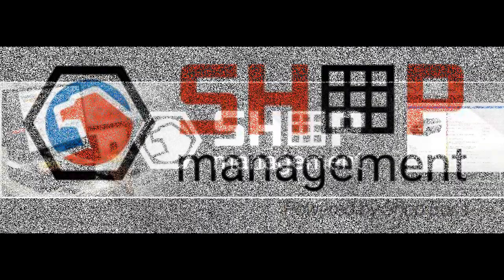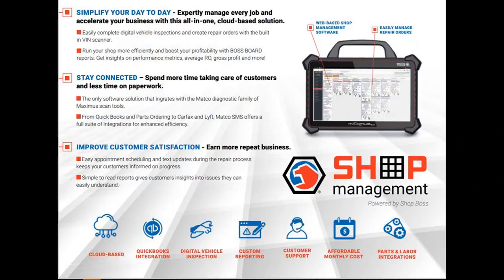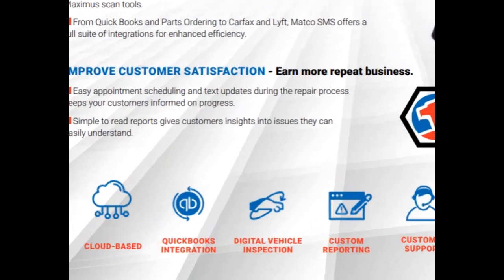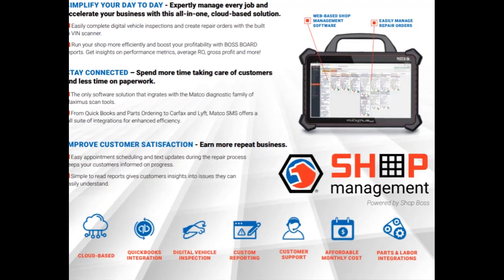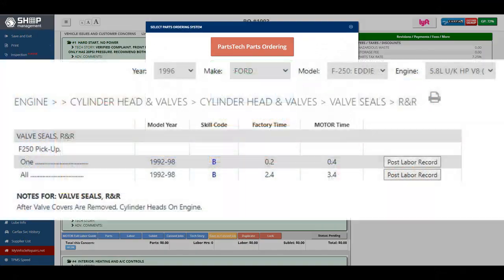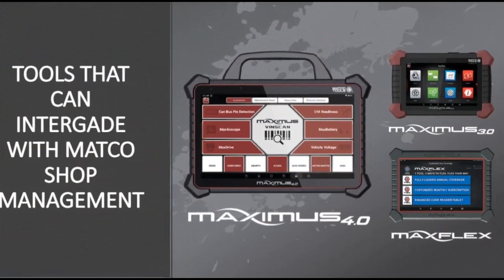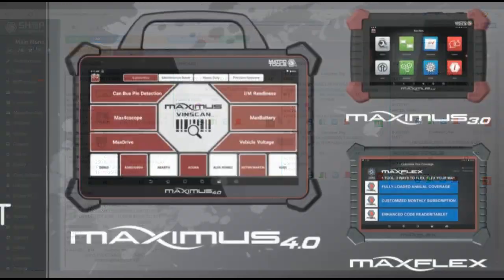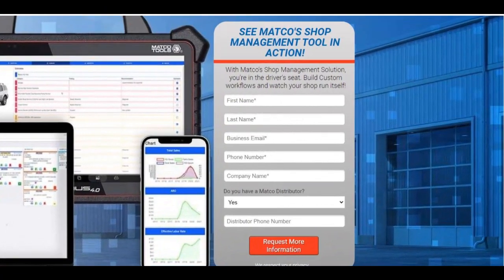Matco Shop Management System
Tech Tip Matco SMS